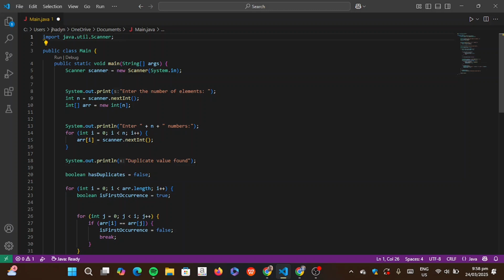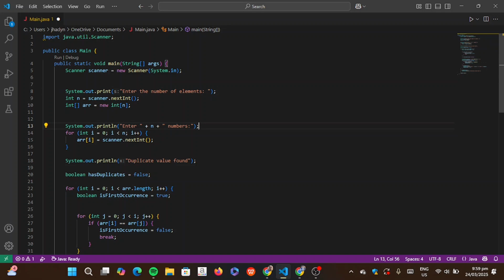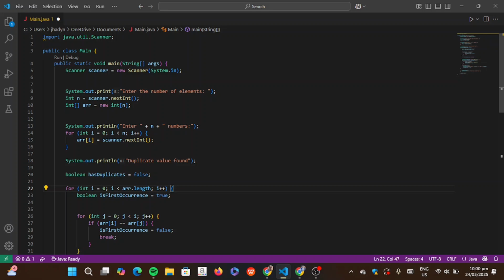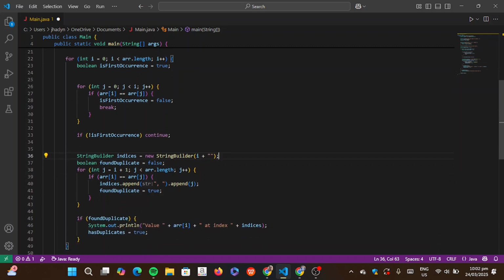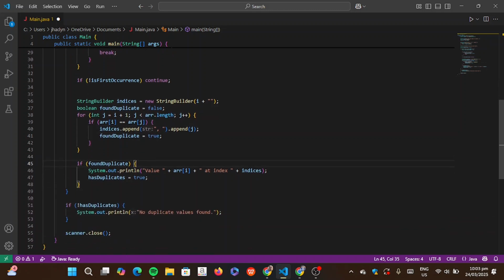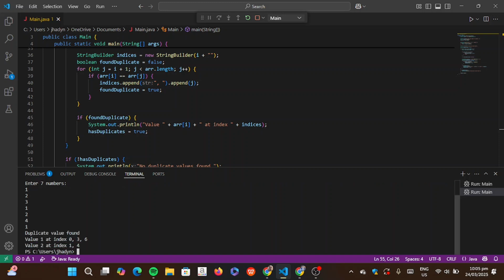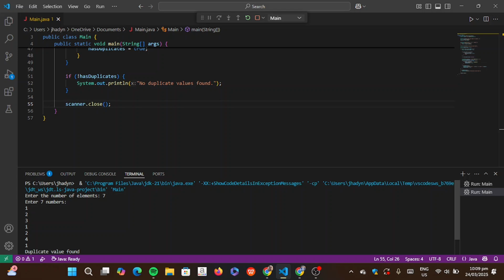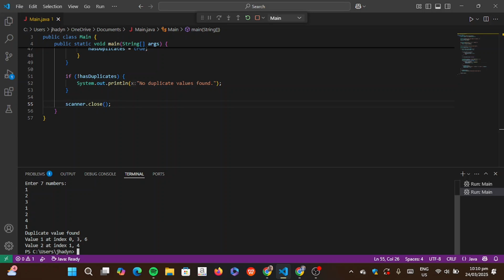ARRAY IN PROGRAMMING | VIDEO PRESENTATION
Good morning everyone. School purposes only 🤍